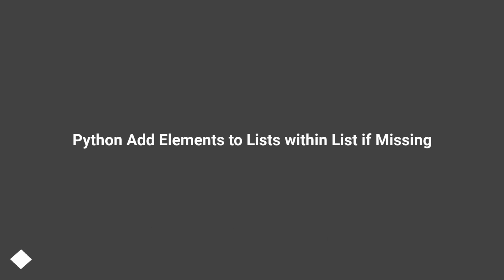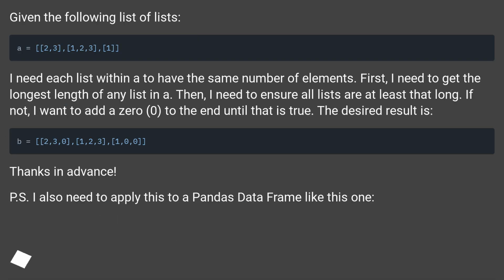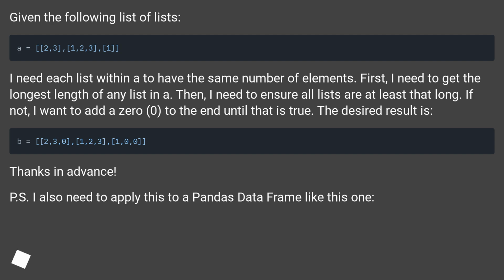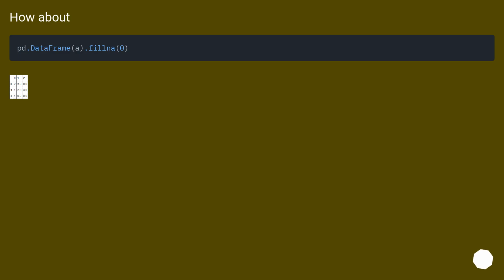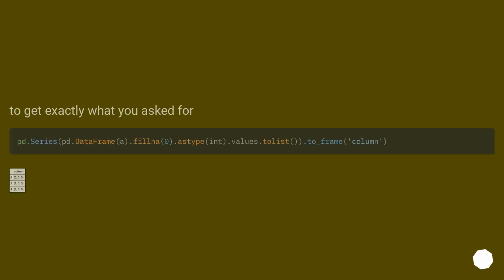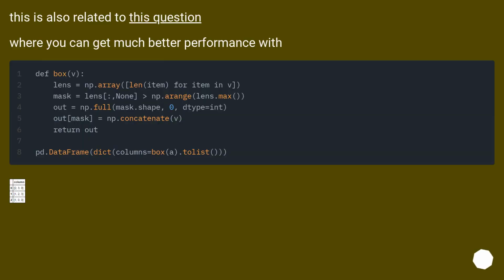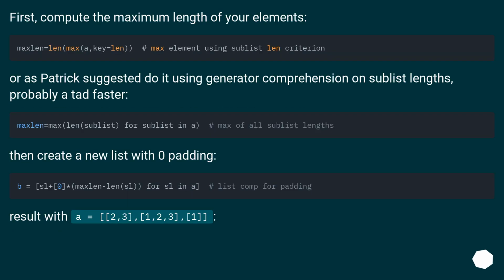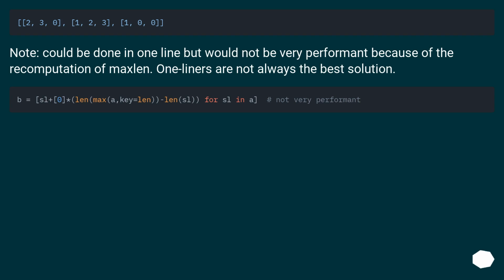Python Add Elements to Lists within List if Missing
Chapters
00:00 Question
00:47 Accepted answer (Score 5)
01:34 Answer 2 (Score 5)
02:27 Answer 3 (Score 0)
02:38 Thank you